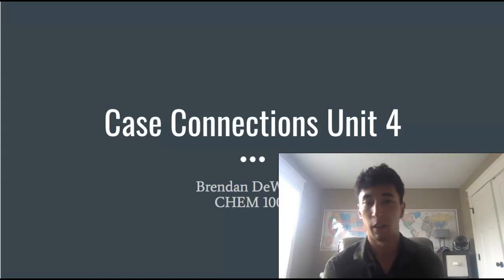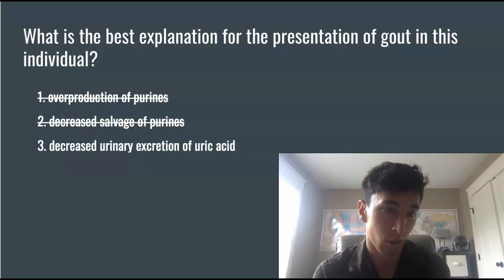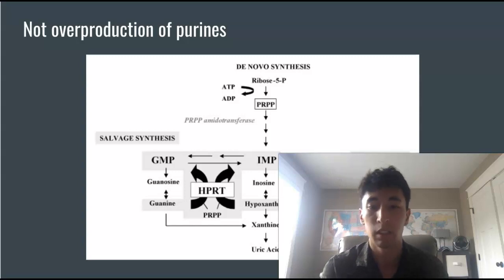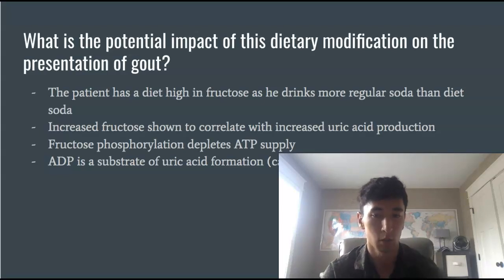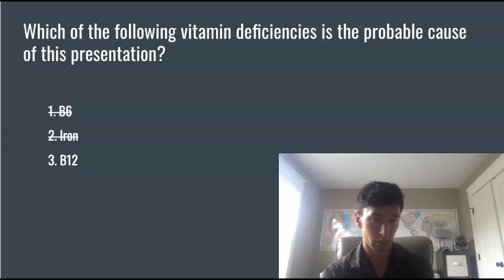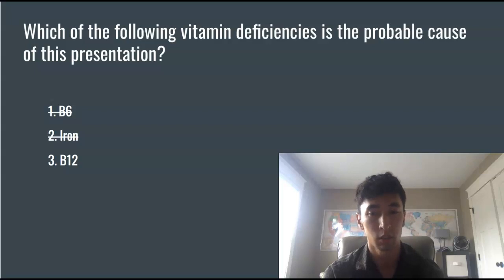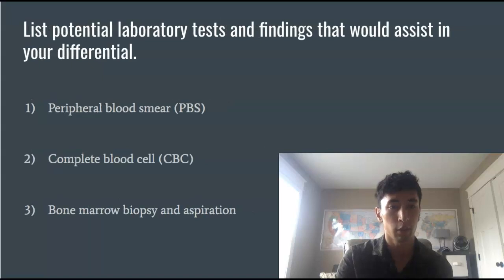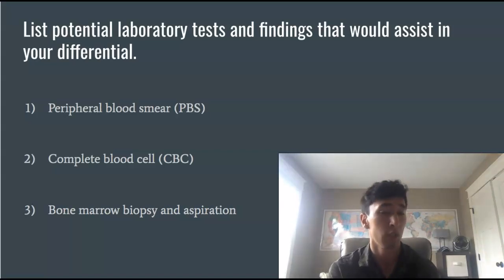Case Connections Unit 4 (5/20)